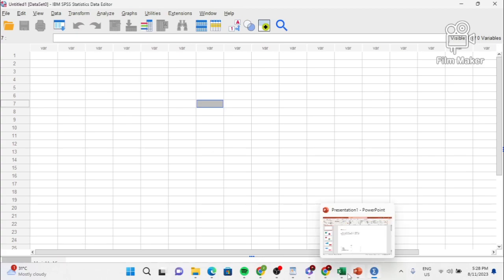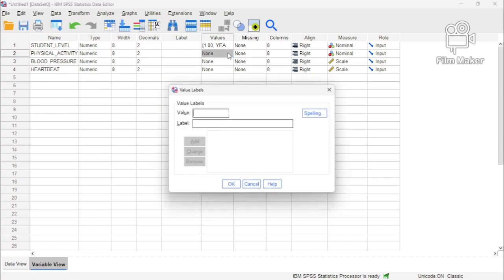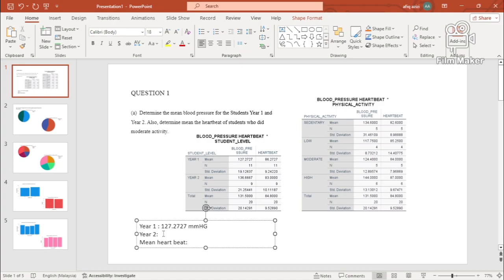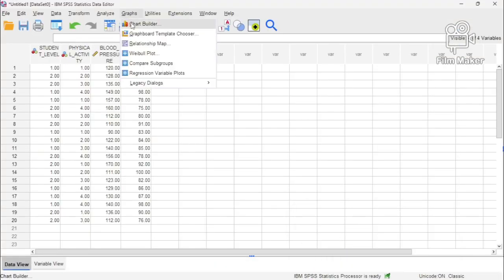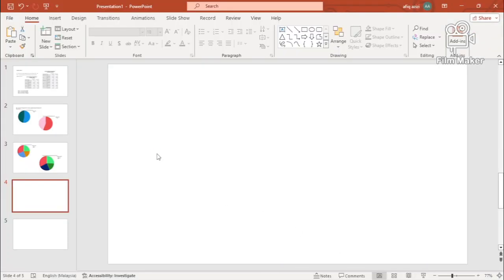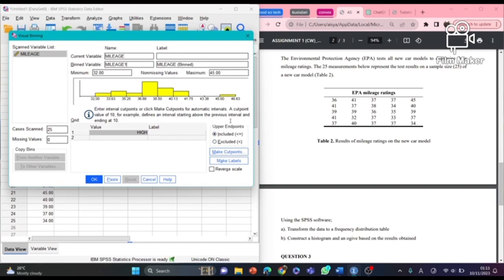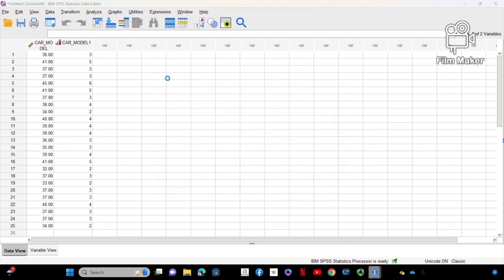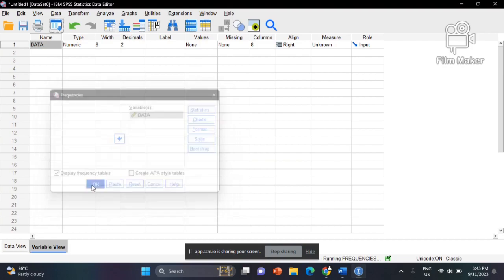IUK 108 STATISTIC WITH COMPUTER APPLICATION GROUP 24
i hope you guys enjoy the video. love you all